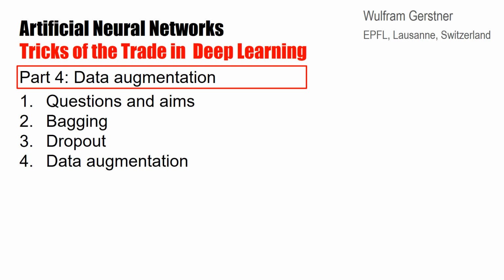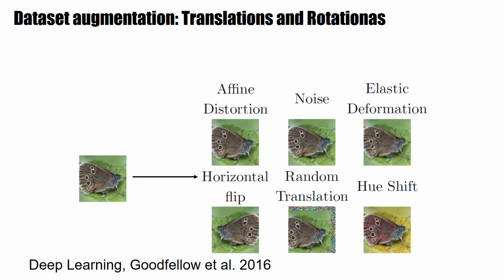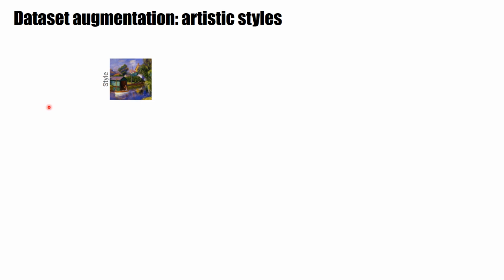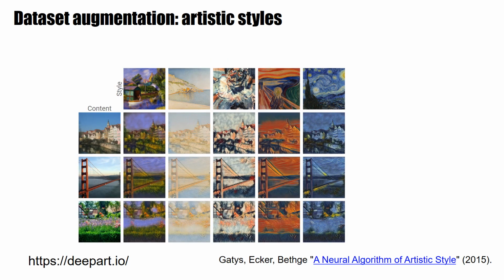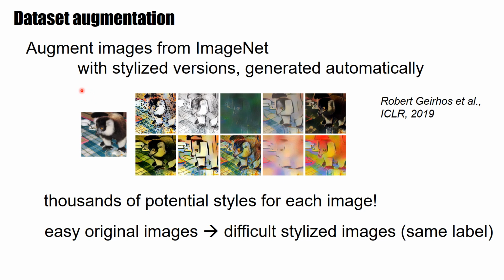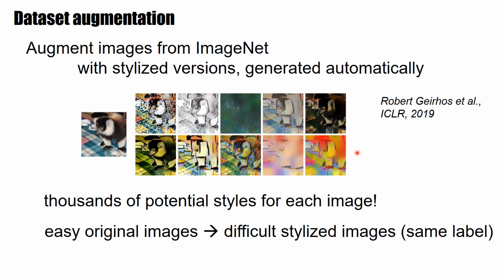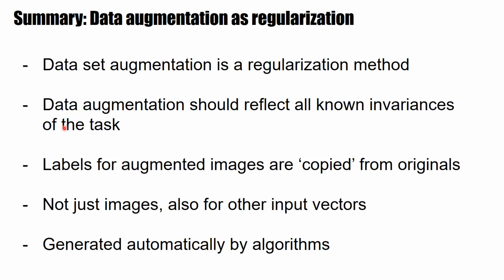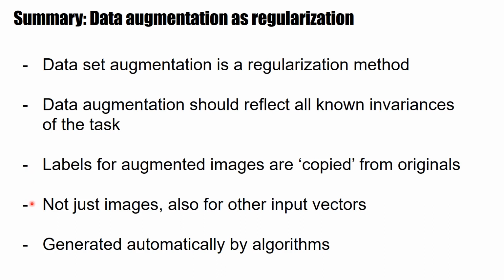DL2.4 - Data augmentation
Data augmentation is a widely used trick in  Deep Learning.
Here is explained how it works.